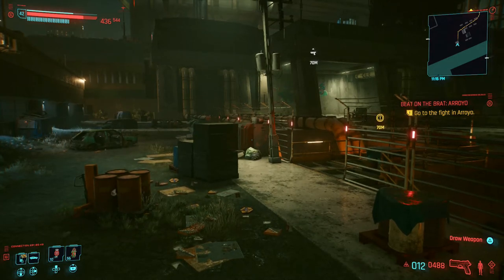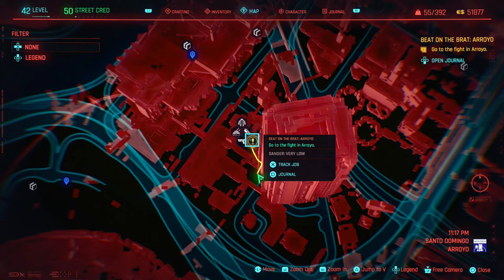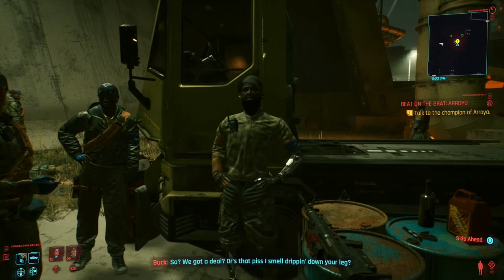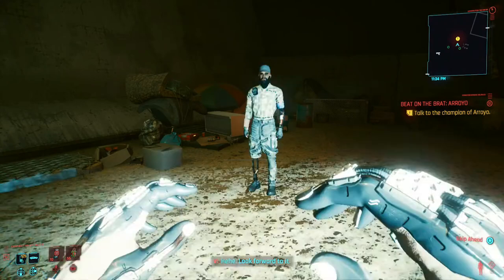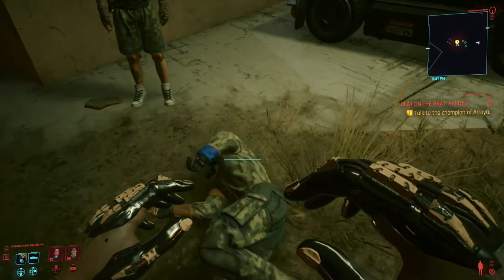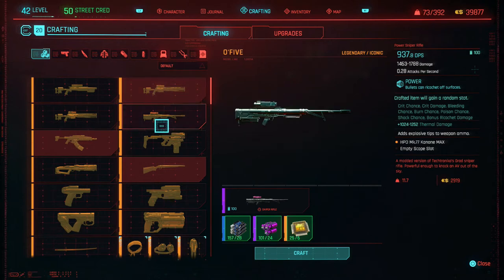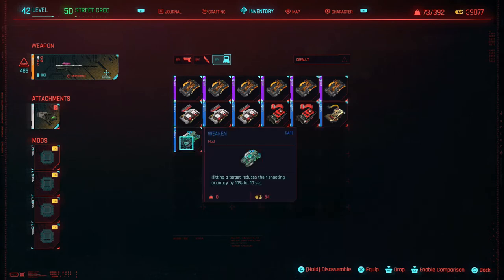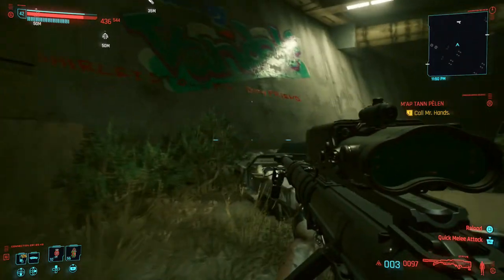How To Get The Iconic Sniper Rifle - The O Five - Cyberpunk 2077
MERCH TIME!!

How I Record My Footage
My Headset
My Microphone
My Microphone Boom
My Monitor
My Keyboard
My Mouse
My PS4
My Chair

Cyberpunk 2077 is played in a first-person perspective as V,[15] a mercenary whose voice,[16] face, hairstyles, body type and modifications, background, and clothing are customisable. Stat categories—Body, Intelligence, Reflexes, Technical, and Cool—are influenced by the character classes that players assume, which are NetRunner (hacking), Techie (machinery), and Solo (combat). V must consult a "ripperdoc" to upgrade and purchase cyberware implants; black markets offer military-grade abilities.[17] The rarity of any given equipment is shown by a coloured tier system.[18] V can take cover, aim, run, jump, double jump, and slide.[19][20] Melee strikes can be dealt with close-combat weapons.[21][22] There are three types of ranged weapons, all of which can be customised and modified—Power (standard), Tech (which penetrate walls and enemies), and Smart (with homing bullets).[23][24] Ranged weapons are equipped to ricochet bullets in a target's direction and slow them down in bullet time. Four types of damage can be inflicted and resisted—Physical, Thermal, EMP, and Chemical.[25][26][27] Weapon use increases accuracy and reloading speed, which are manifested in character animations.[28] Gunsmiths repair and upgrade weapons.[21] The game can be completed without killing anyone,[29] with non-lethal options for weapons and cyberware.[5]

The open world metropolis Night City, California, consists of six regions—the corporate City Center, immigrant-inhabited Watson, luxurious Westbrook, suburban Heywood, gang-infested Pacifica, and industrial Santo Domingo. Its surrounding area, the Badlands, can also be explored. V navigates these locations on foot and in vehicles, which are subject to either a third- or first-person view.[17] Pedestrians are vulnerable to vehicular collisions.[24] Depending on the location, law enforcement may be alerted if V commits a crime.[30][31] Radio stations are available to listen to.[32] The full day-night cycle and dynamic weather affect the way non-player characters (NPCs) behave.[23][33] V owns an apartment and a garage.[21][34] Night City features non-English-speaking characters, whose languages can be translated with special implants.[35] "Braindance" is a device that allows V to undergo other people's experiences.[36][37] Branching dialogues enable interaction with NPCs and actions in quests.[38] Experience points are obtained from main quests and fuel the stats; side quests yield "street cred", unlocking skills, vendors, places, and additional quests.[18][23][24][39] Quests are acquired from characters known as Fixers.[24] Throughout the game, V is aided by various companions.[21] Consumables, like soft drinks, are used for healing, and objects can be inspected in V's inventory.[20] Minigames include hacking, boxing, auto racing,[40] martial arts, and shooting ranges.[41] Player choice leads to different endings.[37]